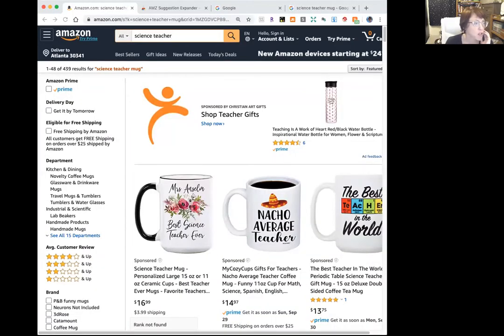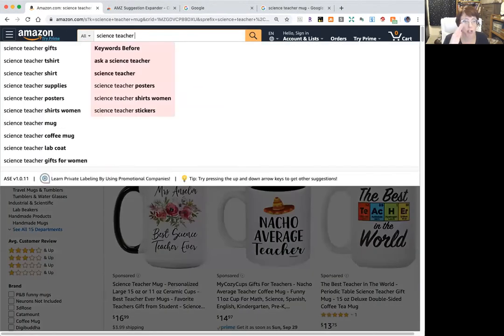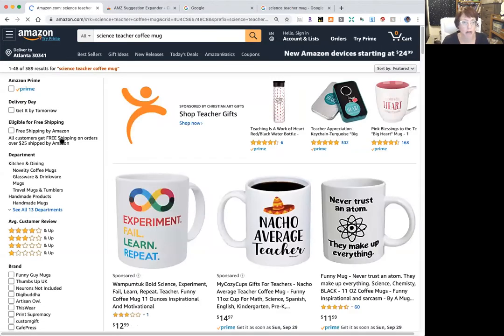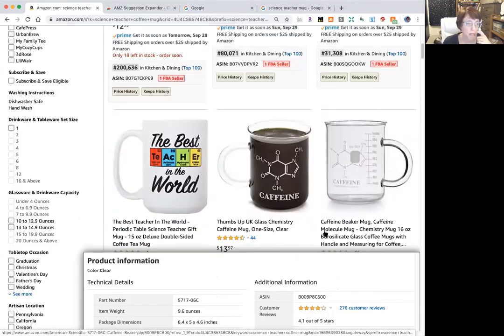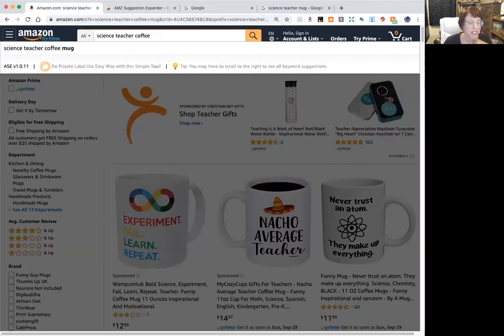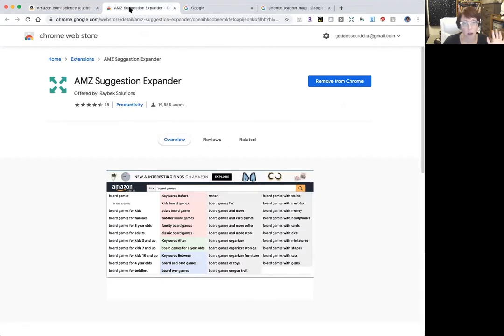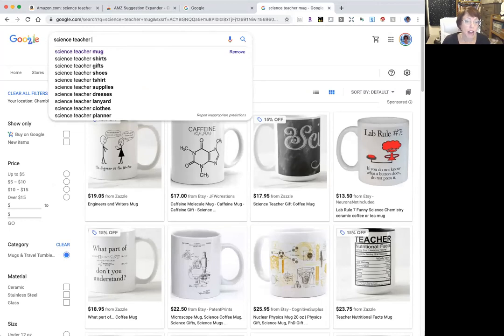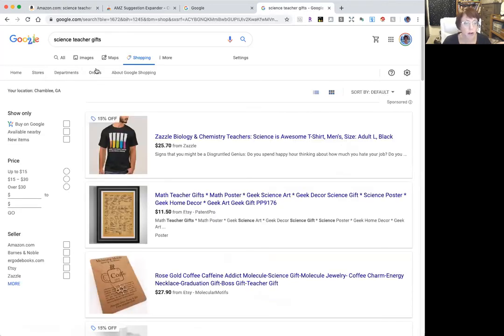Amazon Listing Title Tips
How to use free search info to find a great algorithm and human friendly title for your product listings on Amazon.